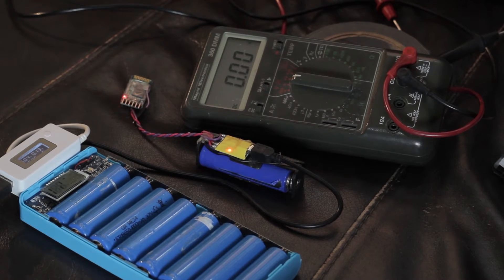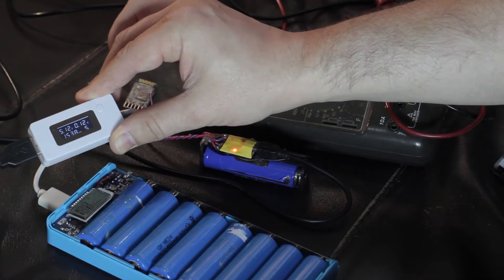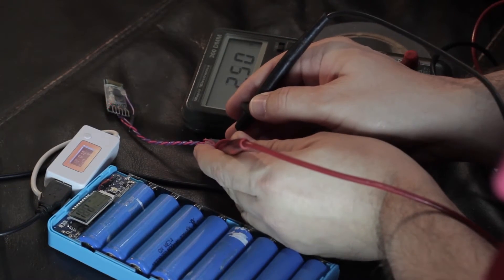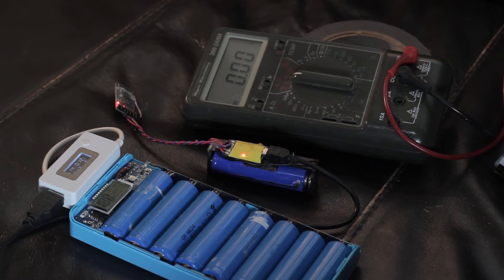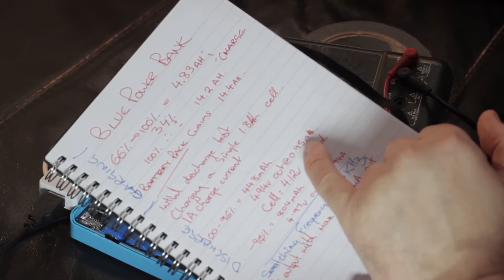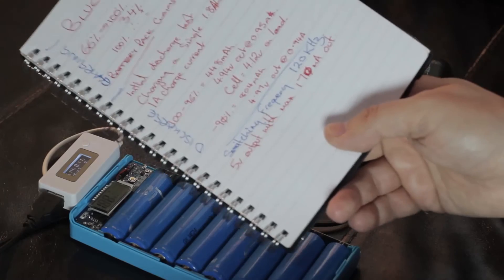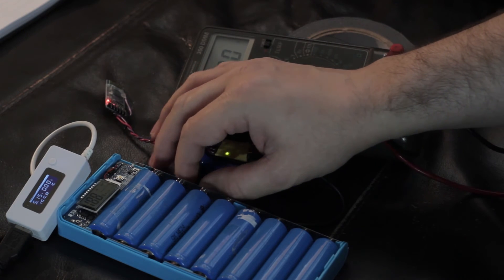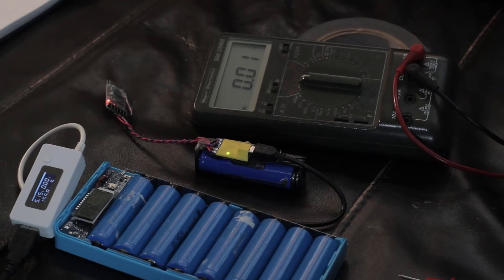Blue Powerbank P3 First load and capacity test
I use the powerbank to charge another 18650 cell through a standard 1A LI-ION charger.

Some Approximate number:
The charged cell is around 1300mAh capacity.
The powerbank delivered around 1558mAh to the cell.
That makes the charger circuit around 83% efficient.
The powerbank used 15% of its "displayed capacity."
The capacity of the powerbank would then be around  10.4Ah.

Again, all approximate numbers at this stage.
I'll perform fixed current and fixed power discharge tests through my datalogger over the next few days.